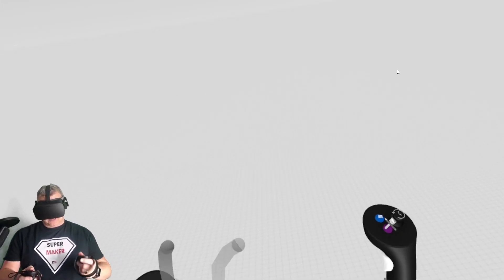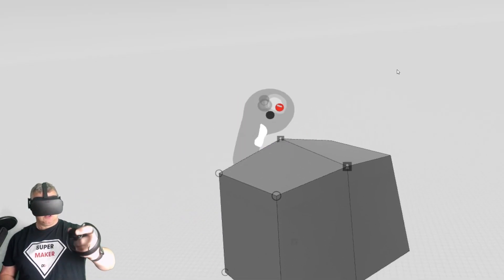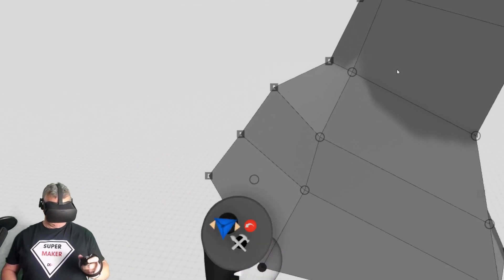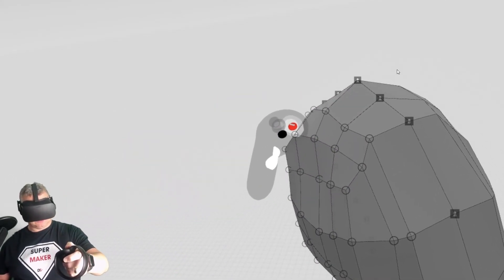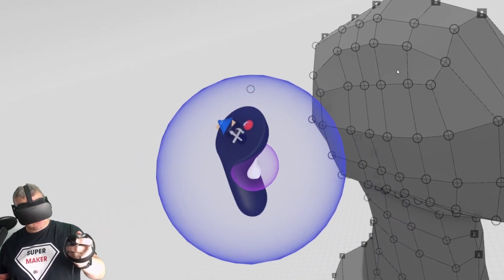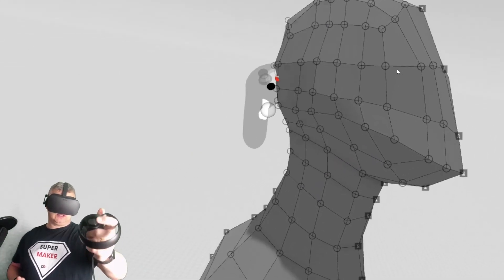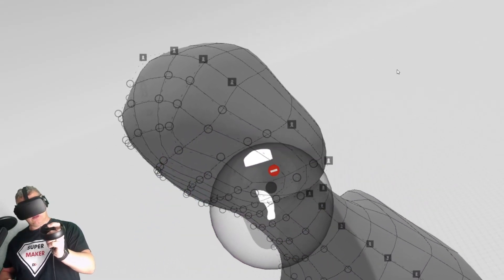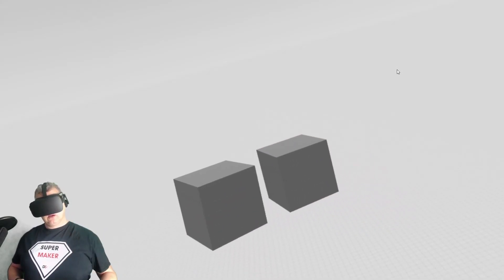Soft mod/fall off in Gravity Sketch | SouthernGFX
A quick tutorial about Soft mod/fall off in Gravity Sketch. When you are modeling organic shapes you often want to push, pull and manipulate your geometry as if you are sculpting with clay. This feature is very common in digital sculpting programs like ZBrush and Blender but what about Gravity Sketch. Using the new subdivision modeling tools you can now drag parts of your geometry with a fall-off giving a very fluid feel to the process.

SouthernGFX Shop

If you have found this video useful or have any questions then please below.

Digital sculpting is well established these days with programs like ZBrush, 3DCoat, Blender and more recently in VR with apps like Adobe Medium. CAD based modeling is one of the oldest types of 3D modeling with programs including Rhino, AutoCAD, Solidwork and others.

There are now some amazing VR solutions that give you a powerful mix of these tools. Gravity Sketch is part of this new wave and we use it extensively in our work.

Threads: @southerngfx
X: @southerngfx
Bluesky: southerngfx.bsky.social